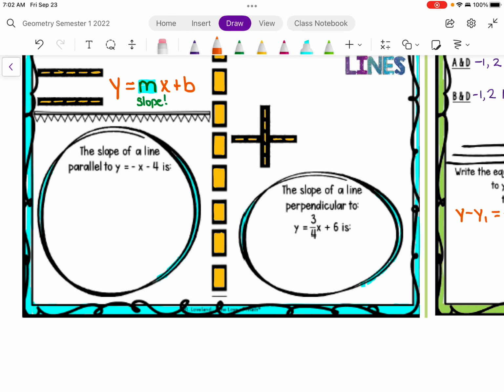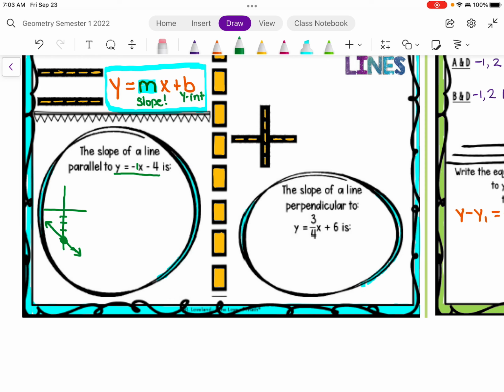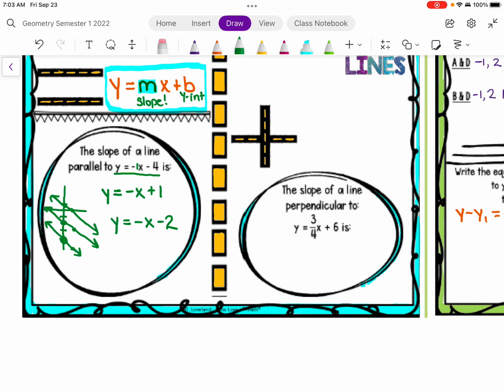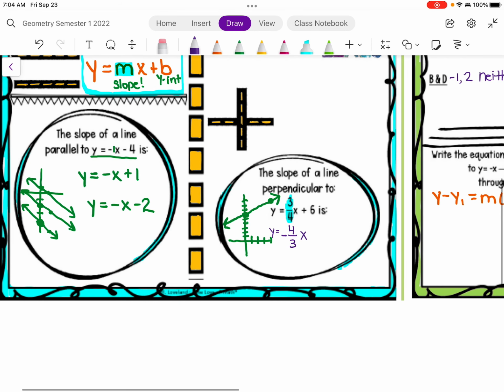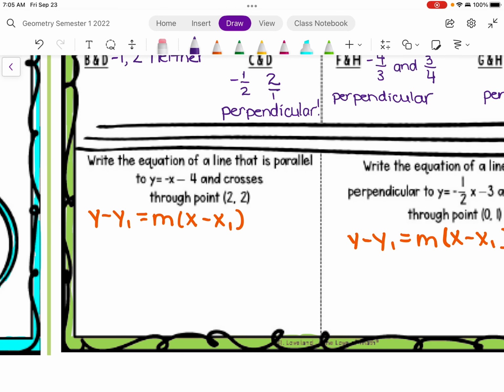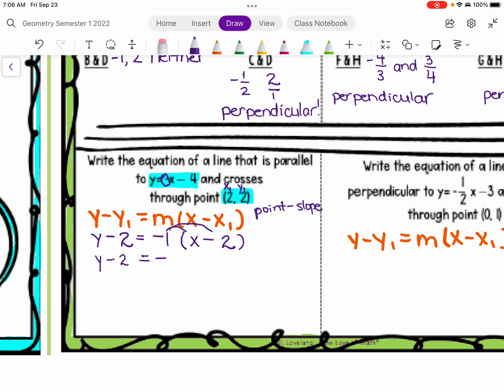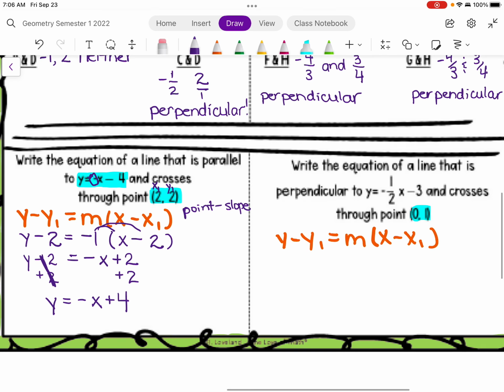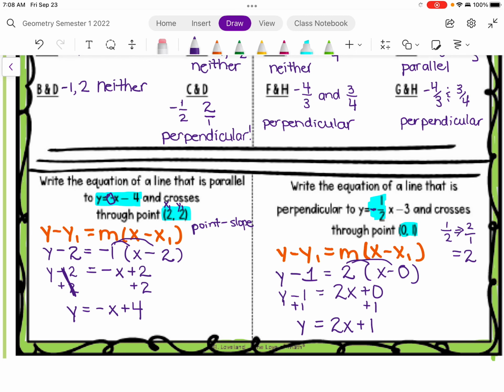Geo: 2-4 Part 2 Notes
Parallel and perpendicular lines given an equation.